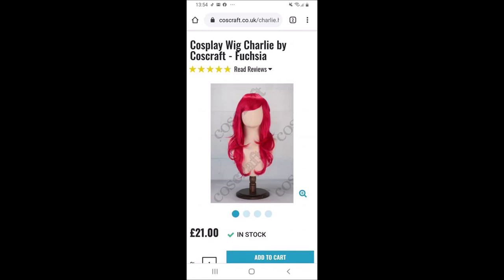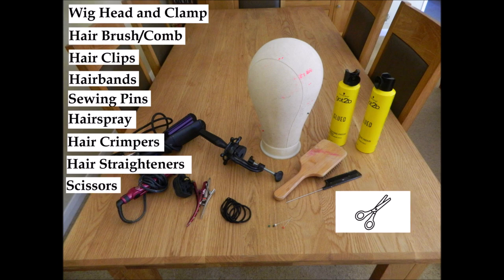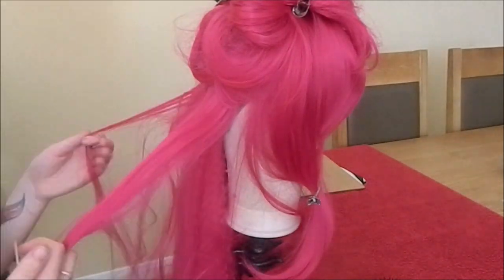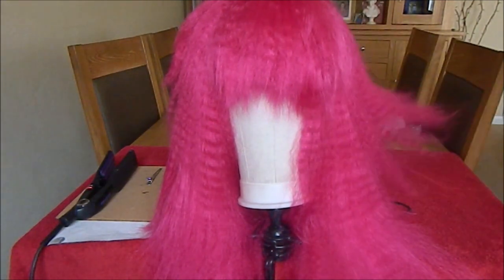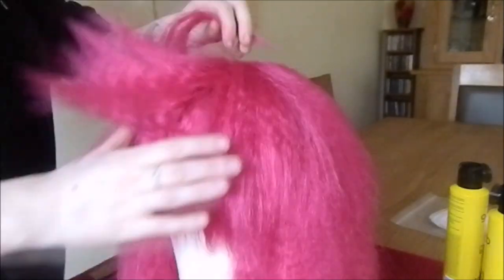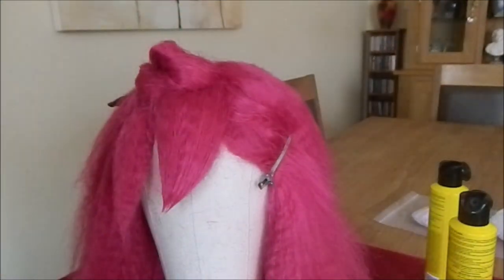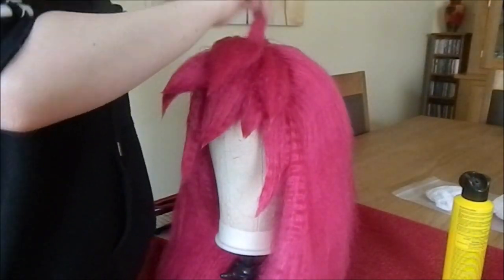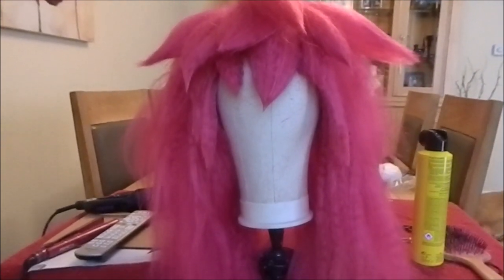Big Fluffy Wig Tutorial! Crimping Wigs - Nao Egokoro Cosplay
Heya everyone! My name's Beth but you may know me as PettyBeige on tiktok! I've been getting a lot of requests to start making cosplay tutorials so I thought I'd start with my latest project, a big fluffy wig for Nao Egokoro from Kimi Ga Shine/Your Turn to Die!! I wasn't put on this earth for public speaking so I apologise if my voice over is a bit wobbly but I had a lot of fun making this so please let me know if there's more tutorials you'd like to see, wigs, makeup or otherwise!